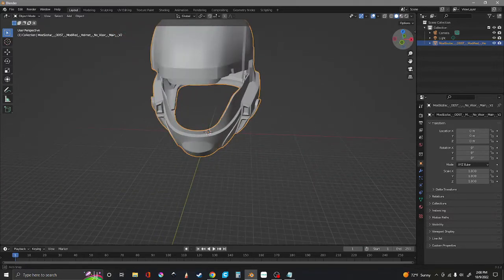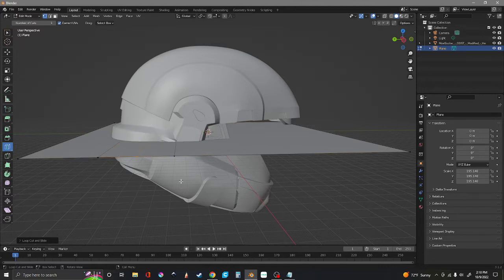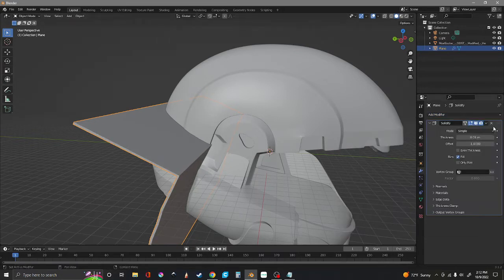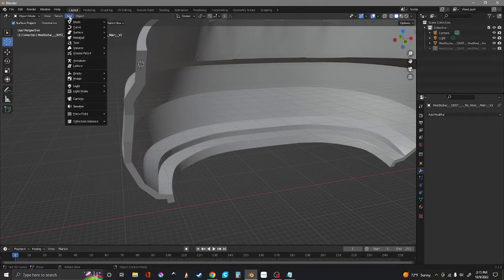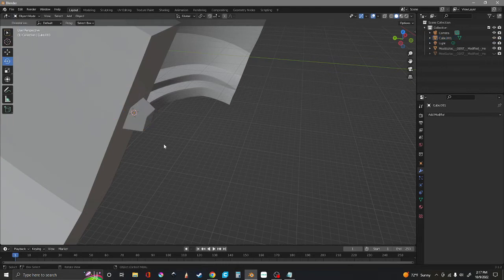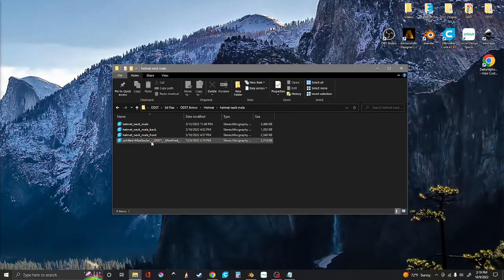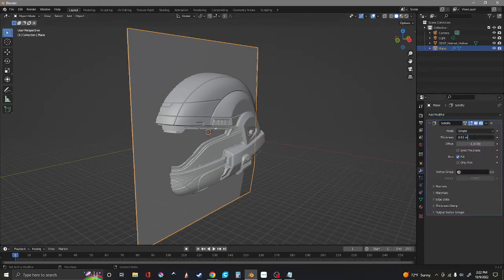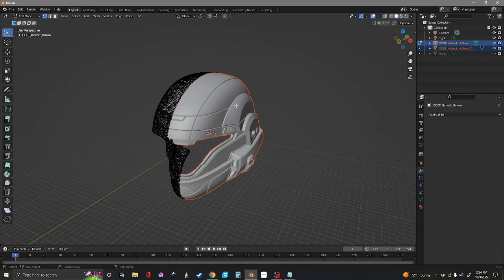How To Slice, Key, and Export STL Files For Armor and Cosplay - 3D Printing - Blender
In this video I'll teach you how to slice, key, and export stl files for armor crafting and cosplaying using 3D printers. In this video I use Blender 3.1 and ODST helmet files from NerdForgeDesigns and MoeSizzlac.

NerdForgeDesigns Files